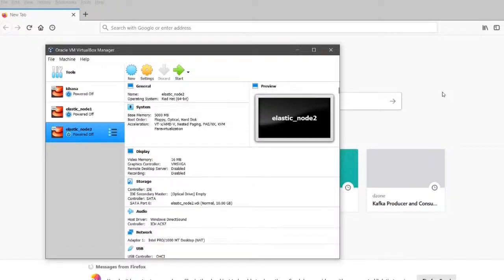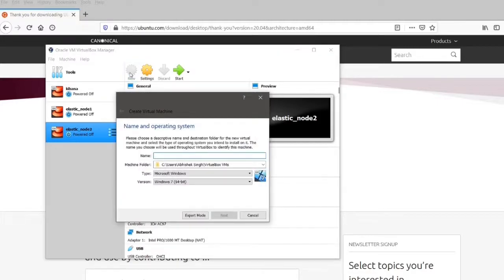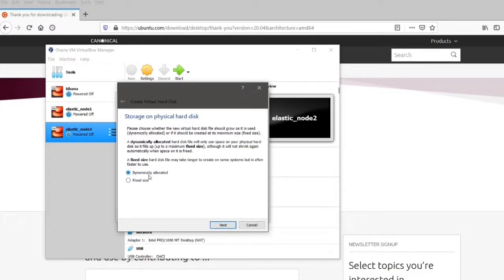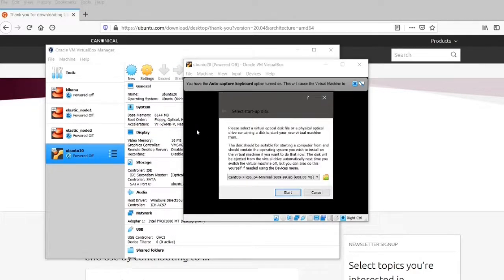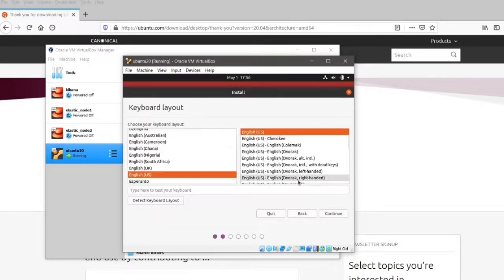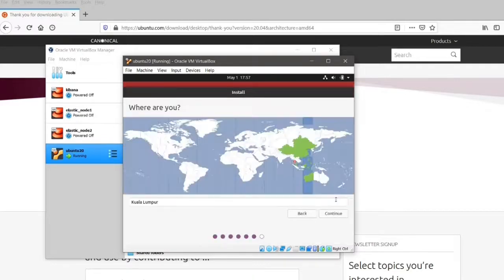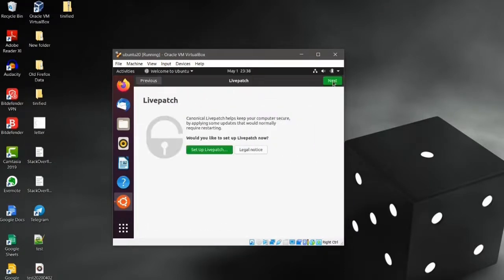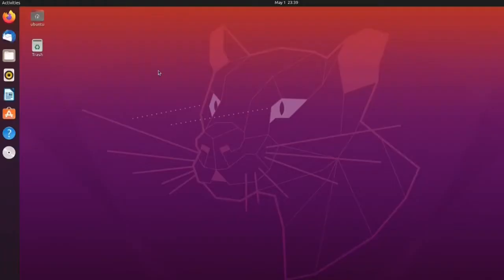How to Install Ubuntu 20.04 LTS on VirtualBox in Windows 10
In this video I am going to show , How to Install Ubuntu 20.04 LTS on VirtualBox in Windows 10.